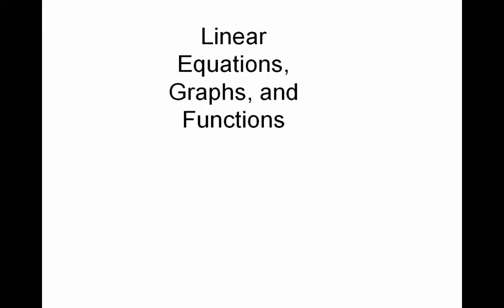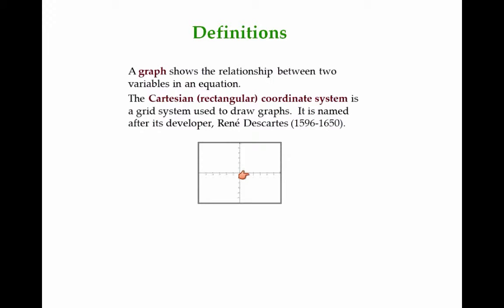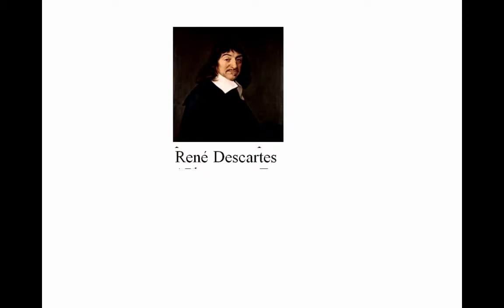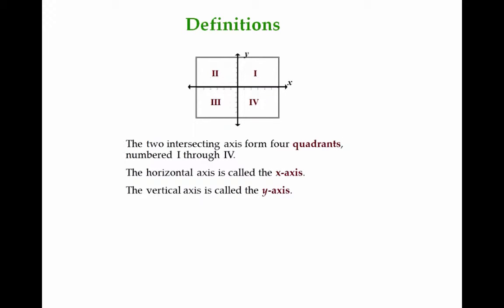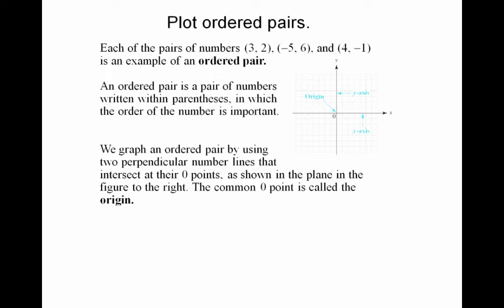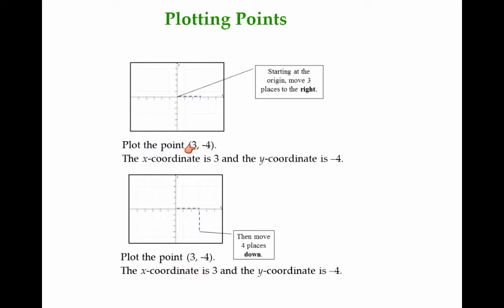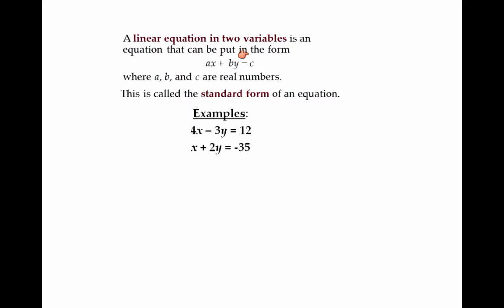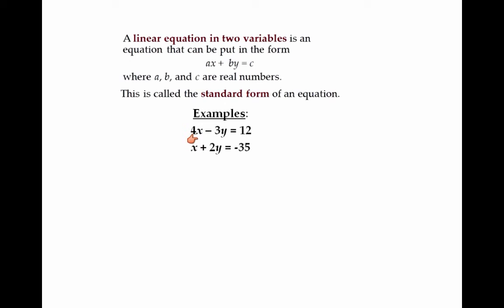Defining Linear Equations Graphs and Functions